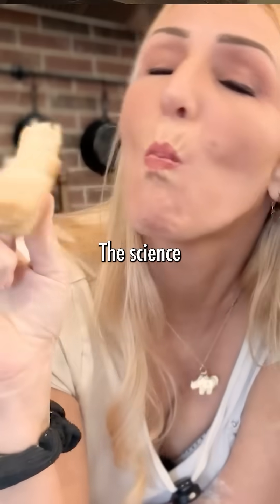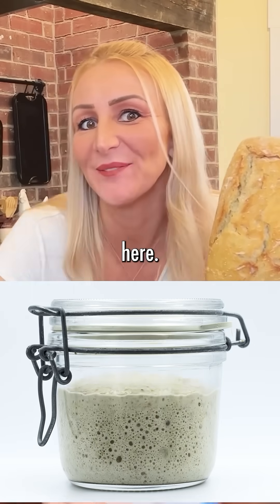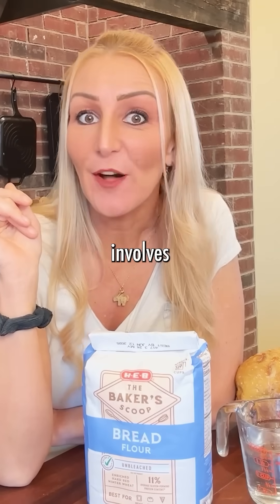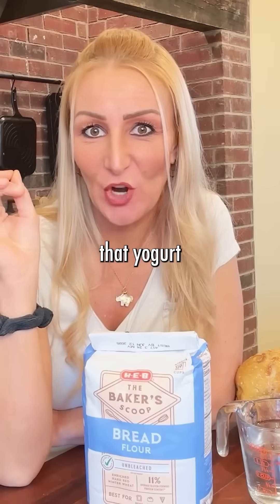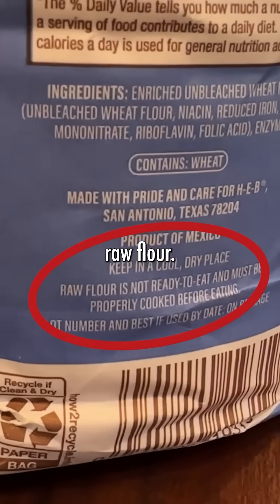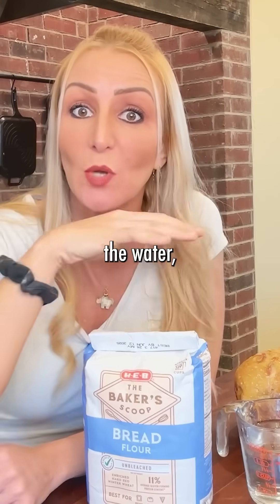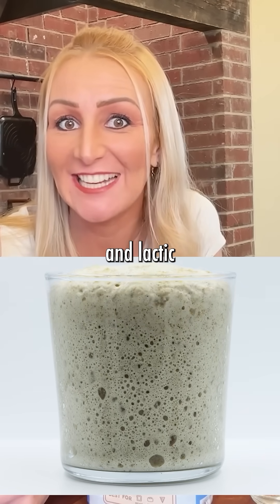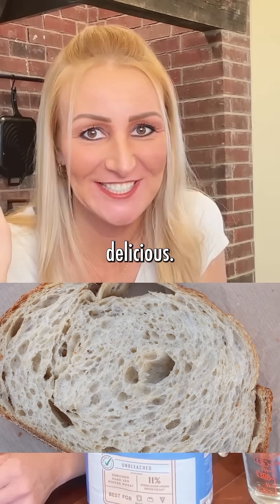The SCIENCE behind Sourdough Bread 🤓🧪🧑‍🔬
🧪 What if I told you sourdough is basically a science experiment you can eat?
 Flour + water = wild yeast + bacteria = fluffy, golden magic 🥖✨ That’s right—no store-bought yeast, no mystery packets, just pantry science at its finest.
 Hi, I’m MJ from LoadedPotato.org, your Refrigerator Eliminator™ 🧊❌
In this video, we break down:
 🧬 How wild yeast + lactic acid = that sour tang
 🥖 Why sourdough has holes, rises without yeast, and feels alive
 🧠 The chemistry that makes it easier to digest than store-bought bread
 🌾 What “carbo-hydrate” actually means (hint: it’s in the name!)
 💪 How sourdough helps with gut health, blood sugar, and bragging rights
Here’s the best part:
 🥄 It’s just flour and water
 ⏳ No kneading, no folding every 30 minutes
 📉 Lower glycemic index than other bread
 📚 Makes you feel like a scientist (lab coat optional)
👉 Want to be a pantry-powered bread nerd? Visit LoadedPotato.org for sourdough starters, easy bread recipes, and all the shelf-stable ingredients to become a kitchen chemist without ever opening your fridge.
 💥 Real bread. Real science. Zero refrigeration